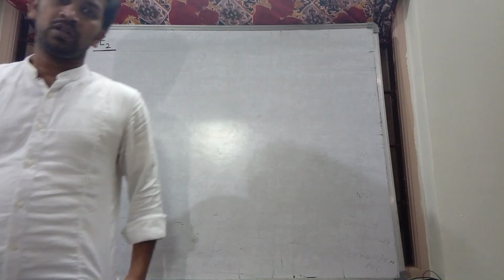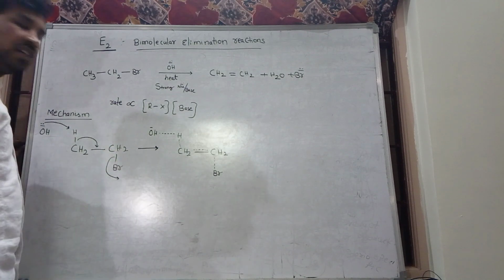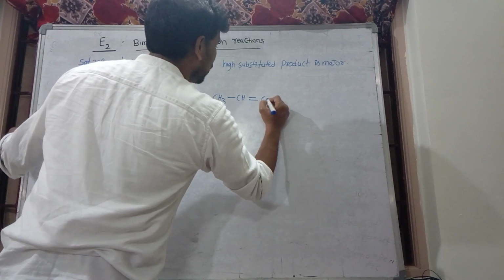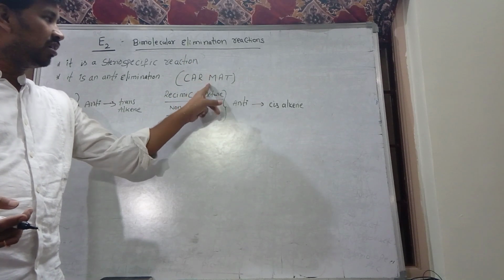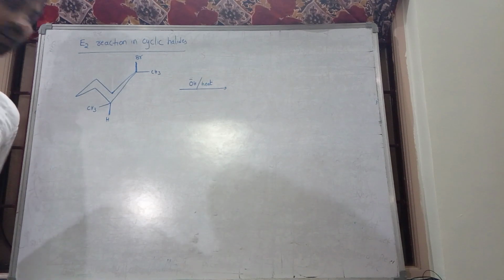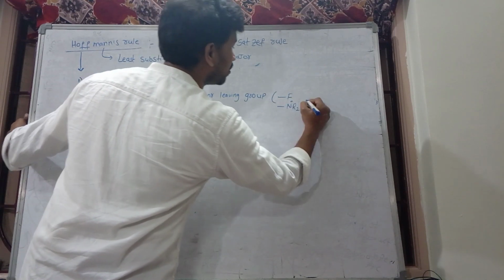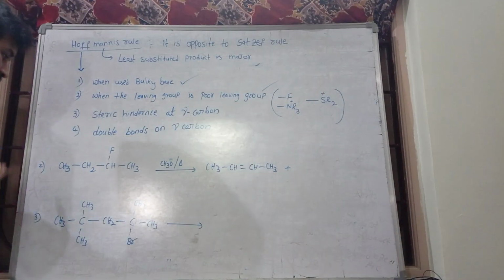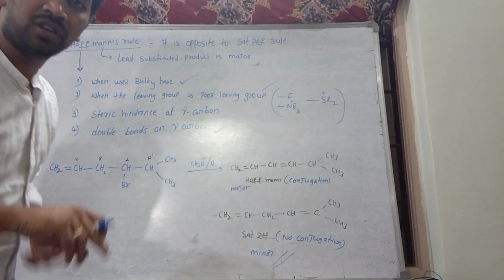E2 elimination mechanism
In this I explained E2 mechanism and satzef, Hoffmann rules,and stereo chemistry of E2